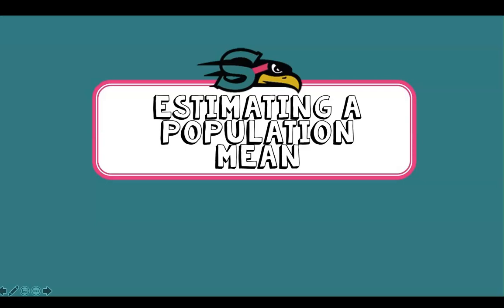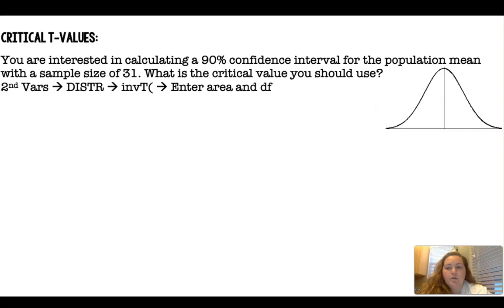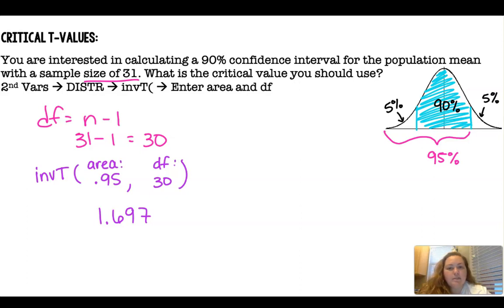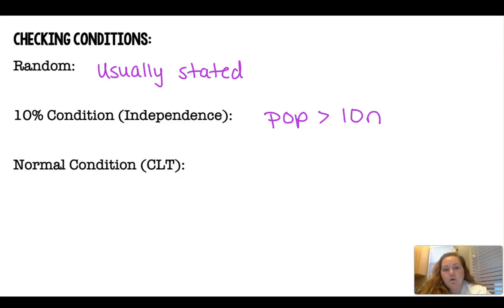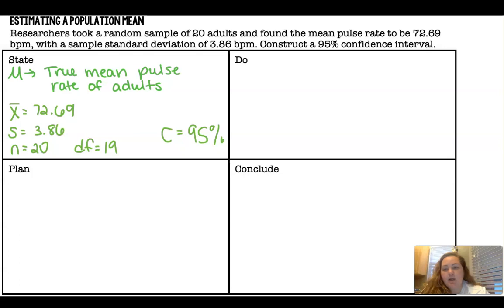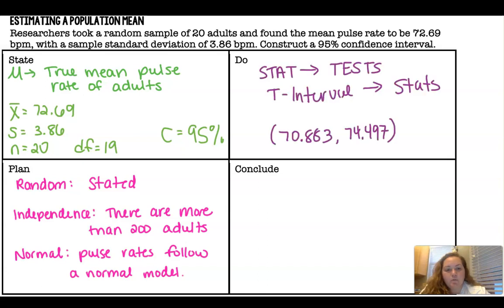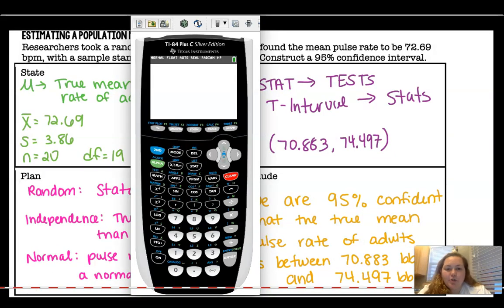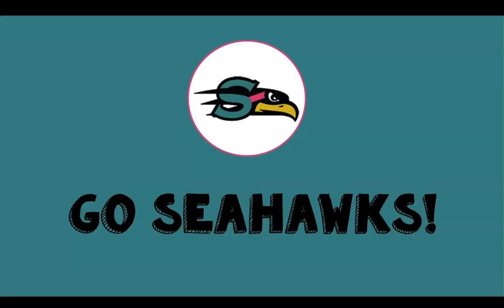10.4 Estimating a Population Mean